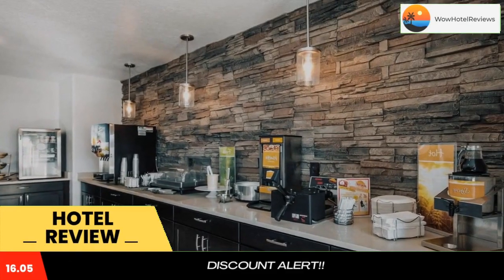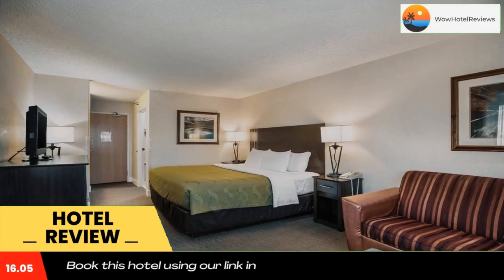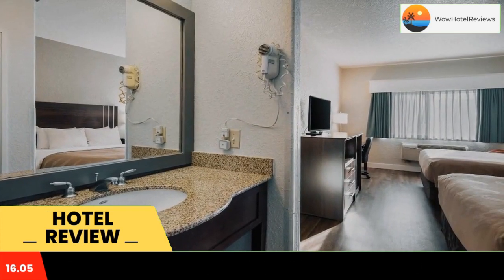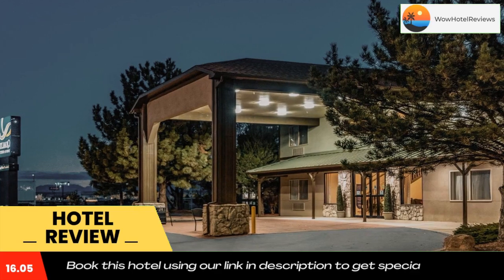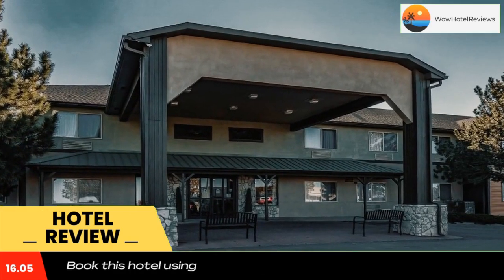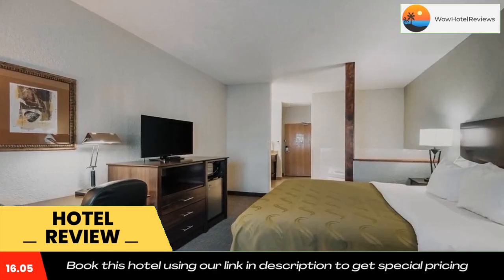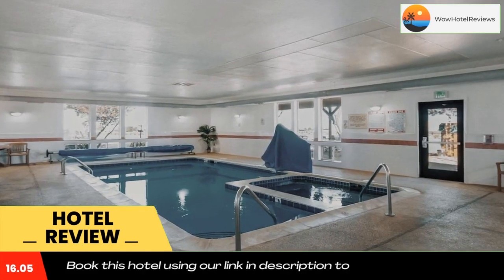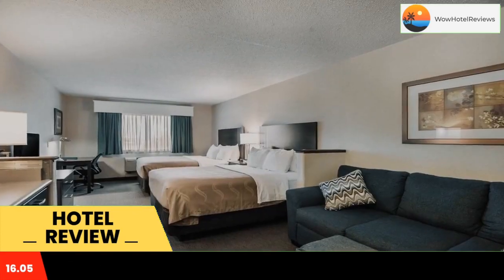Quality Inn & Suites West Review - Pueblo , United States of America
Quality Inn & Suites West

 Quality Inn & Suites West is a southwestern property surrounded by a panoramic view of the mountains. This hotel is four miles from Lake Pueblo State Park and 10 miles from the Historic Arkansas Riverwalk.

Guest rooms include coffee makers and cable TV with free movie channels. Hot tub suites come equipped with refrigerators and microwaves. Comfortable executive chairs can also be found in select rooms.

Guests can enjoy a free hot breakfast featuring eggs, meat, yogurt and fresh fruit, cereal and more, including your choice of hot waffle flavors. Guests can also relax in the indoor heated pool and hot tub. This hotel lobby features a two-story fireplace with leather couches in a southwestern style motif. Laundry facilities are located on the property for guest convenience.

The hotel can be a stopover point when visiting the famous Royal Gorge Bridge and Park, which is about 30 miles west. The Desert Hawk At Pueblo West golf course is only 2 miles away. For families with children, the hotel is convenient to Santa's Workshop theme park, the Cumbres and Toltec Scenic Railroad, and Buckskin Joe Frontier Town and Railway.